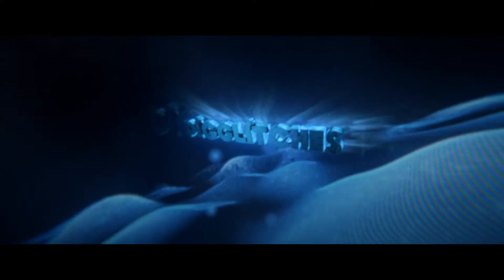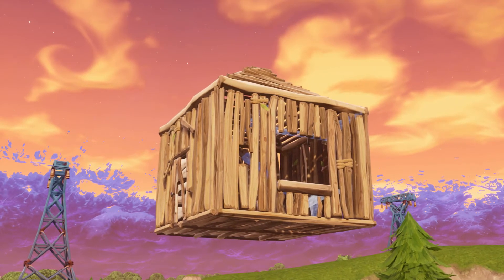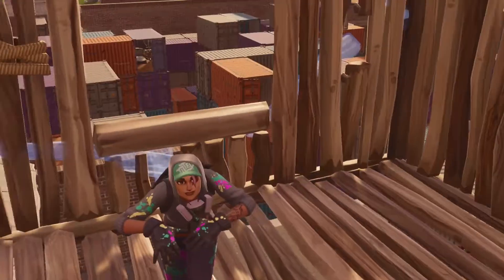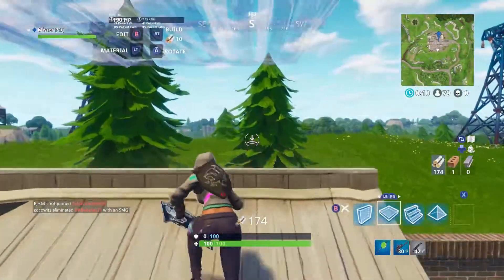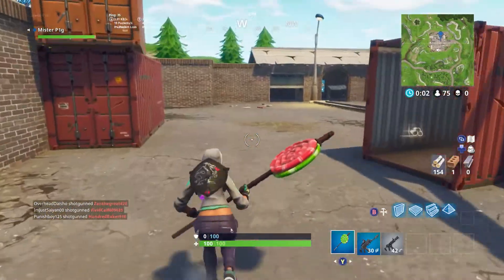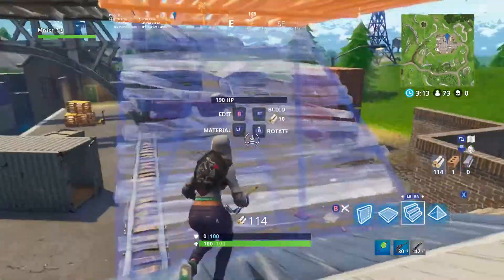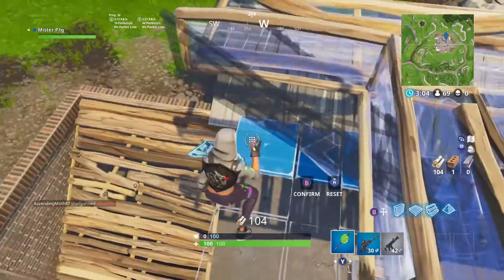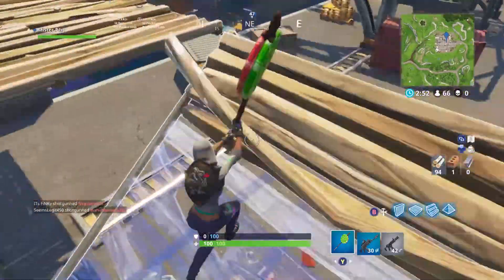*NEW* FLOATING BASE GLITCH ON FORTNITE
NEW VIDEOS OUT EVERY WEEK ON GLITCHES

MY TWITTER IS @Misterpig12

GAMERTAG IS Mister P1g